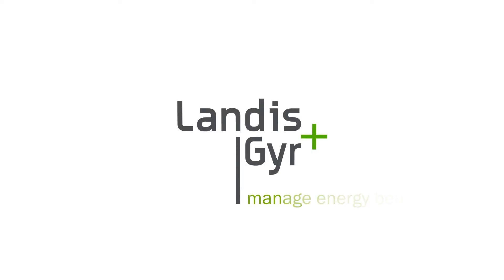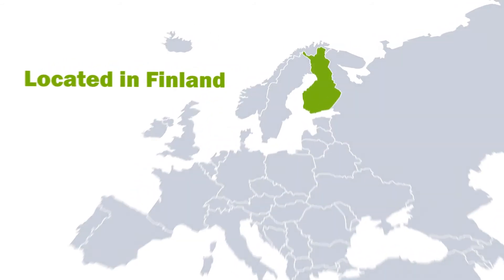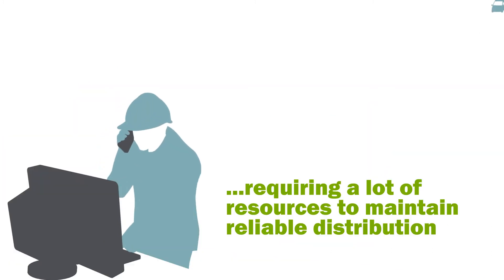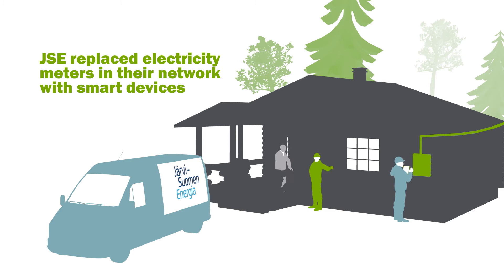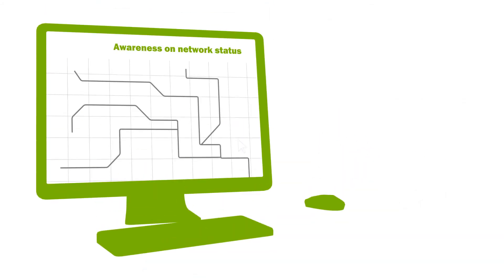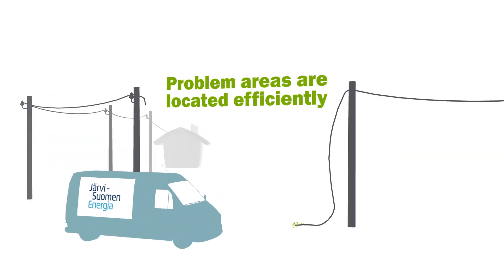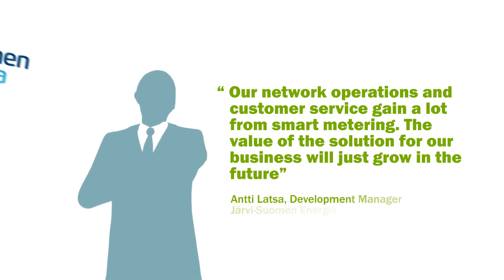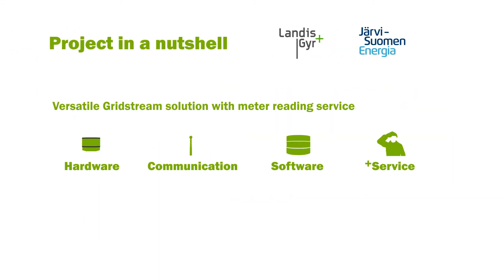JSE - Utilizing Smart Metering in Network Management in Finland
Järvi-Suomen Energia have installed Landis+Gyr's end-to-end smart metering solution Gridstream in order to improve their network maintenance and customer service.